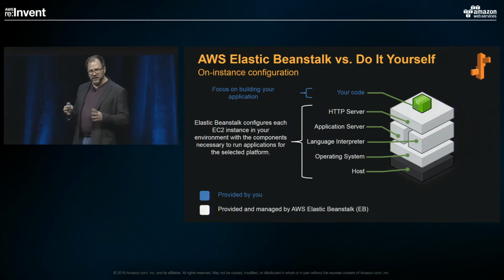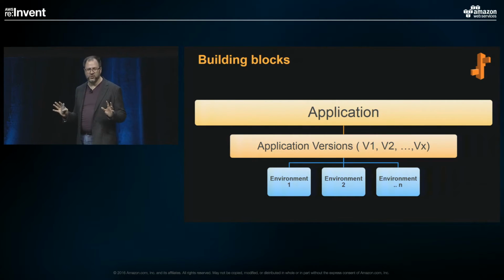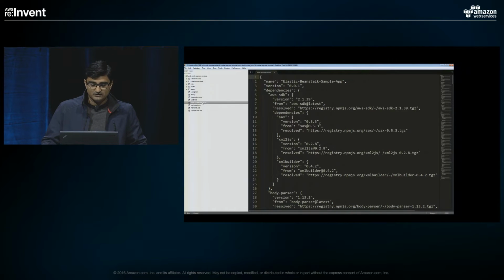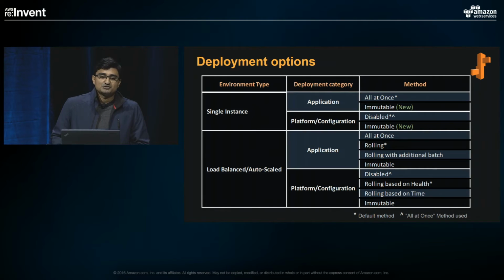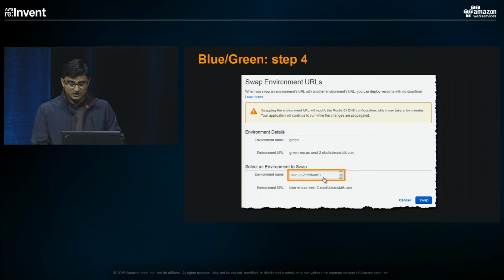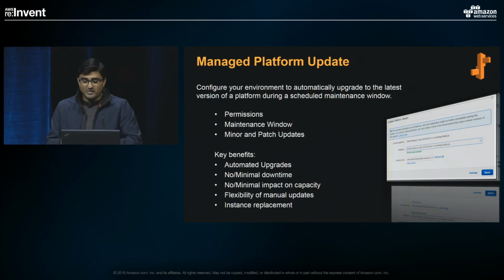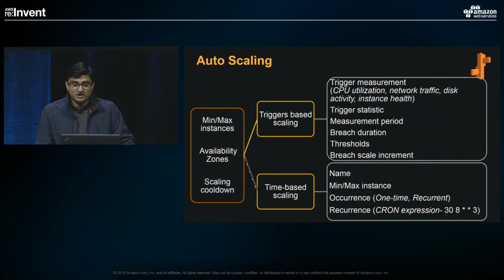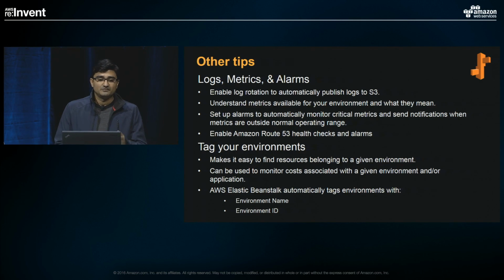AWS re:Invent 2016: Scaling Your Web Applications with AWS Elastic Beanstalk (DEV206)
AWS Elastic Beanstalk provides an easy way for you to quickly deploy, manage, and scale applications in the AWS Cloud. Through interactive demos and code samples, this session will teach you how to deploy your code using Elastic Beanstalk, provision and use other AWS services (Amazon SNS, Amazon SQS, and Amazon DynamoDB), use your application’s health metrics to tune performance, scale your application to handle millions of requests, perform zero-downtime deployments with traffic routing, and keep the underlying application platform up-to-date with managed updates. Code samples for demos will be available to all session attendees.